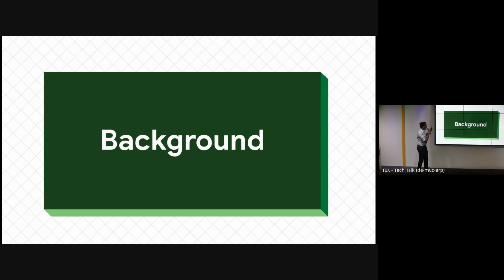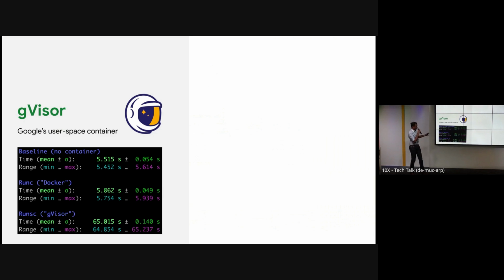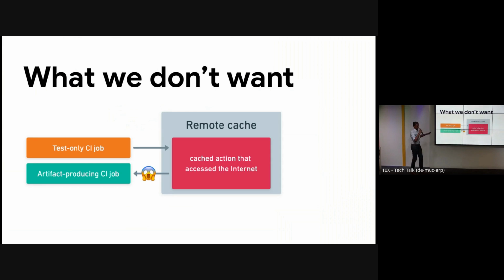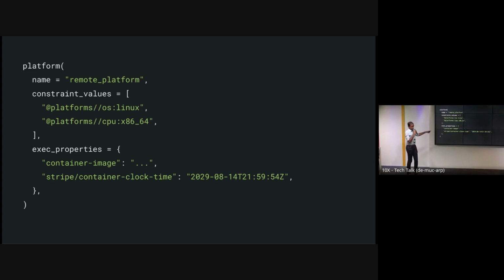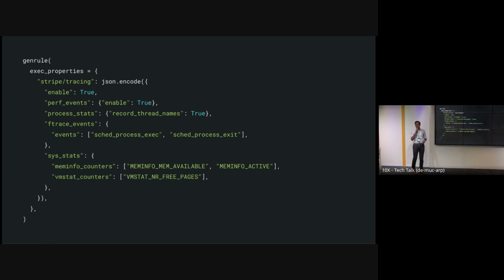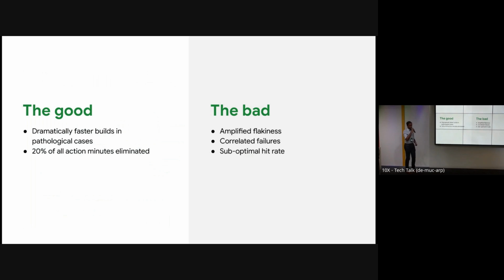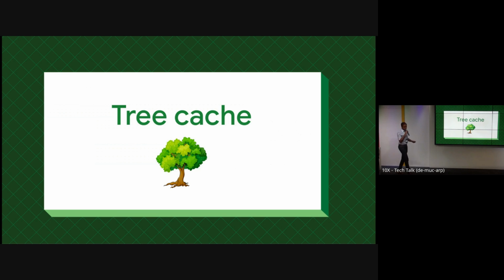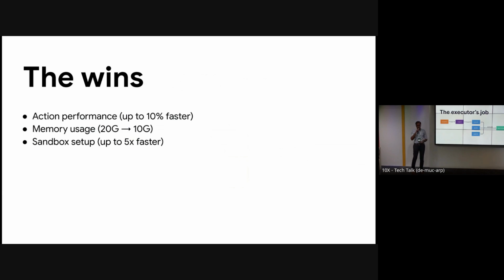Remote execution, the DIY edition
Bazel’s remote execution and caching capabilities are the bread and butter of how we keep builds at Stripe performant and efficient. Rather than using an open-source implementation, we maintain custom remote execution, caching and downloader implementations. We’ll discuss some of the more unique aspects of our system! Parts of this talk will be inspired by our blog post on the topic last year

Speaker: Sushain Cherivirala